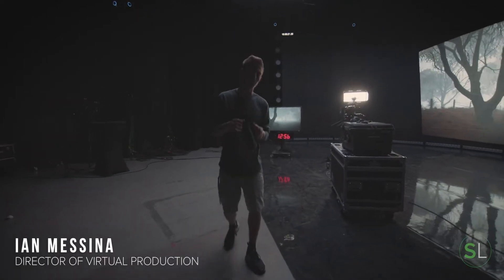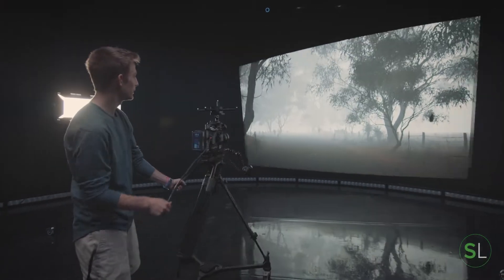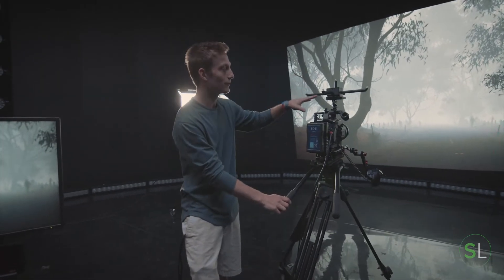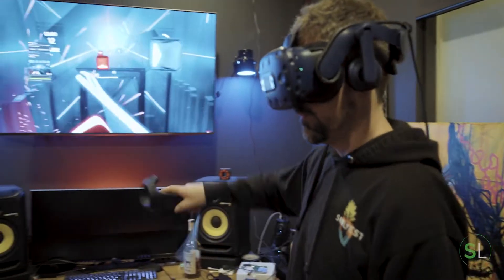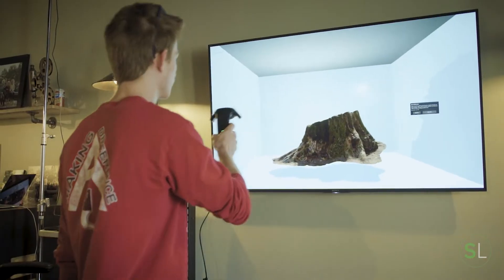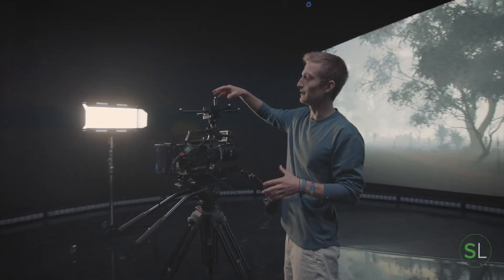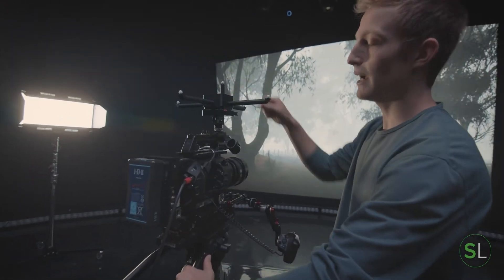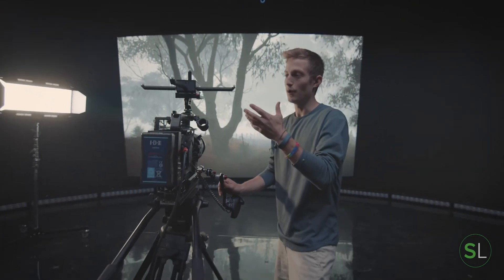Camera Tracking | xR Stage | Studio Lab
CAMERA TRACKING / STUDIO LAB

Smooth camera tracking is a vital piece of xR. Over the last year we have gone through a few different tracking devices, and ultimately decided to create our own using the OptiTrack solutions. These trackers allow us to have more room to move, as well as, less latency. Check out the video to find out more!

Video by: Pat Dunn